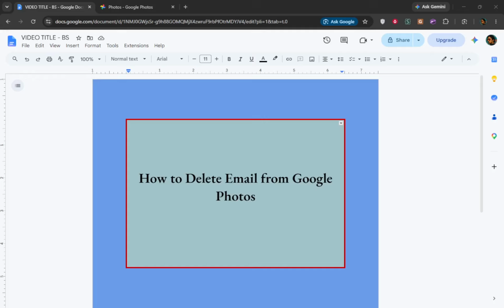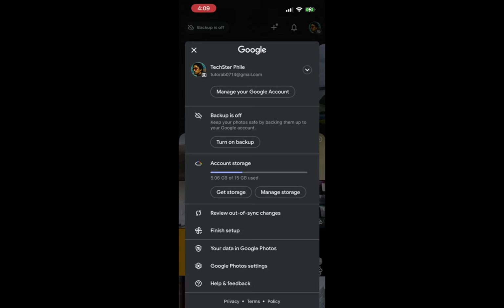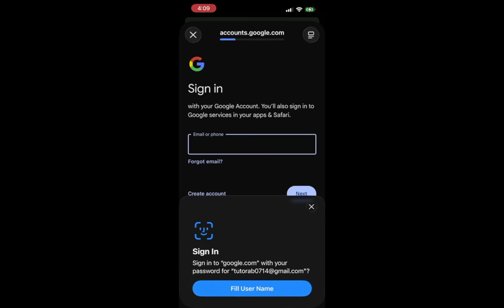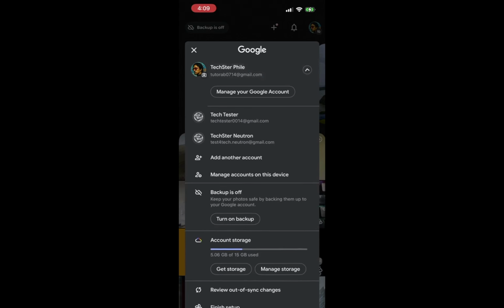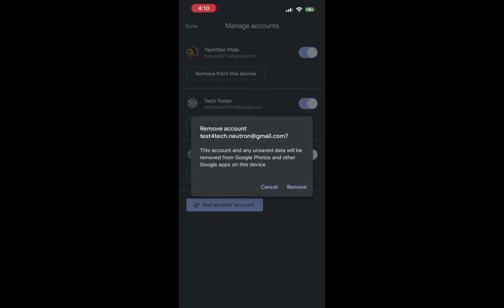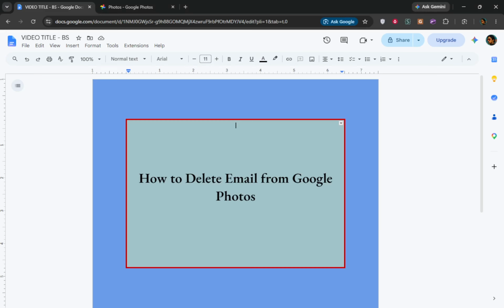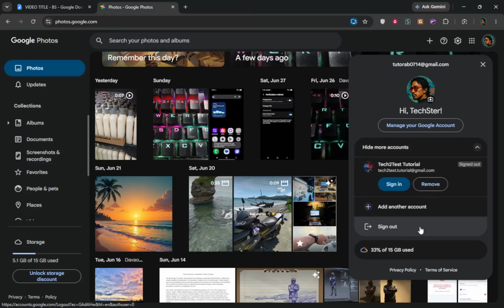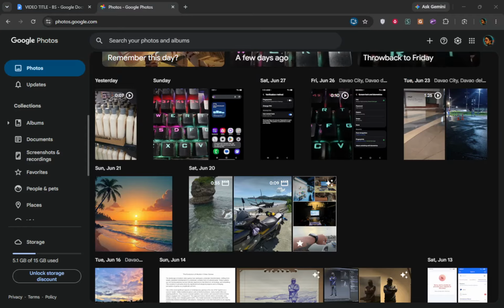How to Delete Email from Google Photos [2026 Full Guide]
How to Delete Email from Google Photos

Ready to take control of your Google Photos? In this step-by-step guide, you'll learn how to delete or switch your email account in Google Photos effortlessly. Whether you're managing multiple Google accounts or just want to adjust which photos you see, this video is your go-to resource. We start by showing you how to navigate the app on your mobile device, including how to switch between accounts with ease. We'll also explain how to remove an account from the app and what that means for your photos. Worried about your memories disappearing? Don't be! We clarify that deleting an account won’t erase your photos — they'll still be securely stored in your Google Account. Plus, if you're looking to stop uploading to a specific account, we provide alternative options. Don't miss out on these essential tips for managing your Google Photos effectively!

Google Photos, delete email, switch account, manage accounts, Google account, mobile app, Google Photos tutorial, remove account, photos management, backup settings, tech tips, Android tutorial, account settings, photos storage, email management